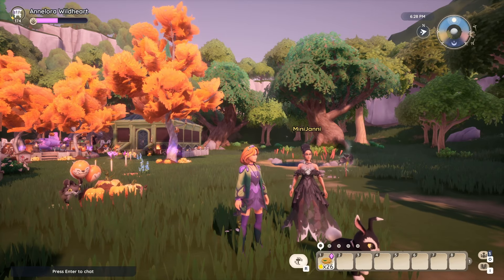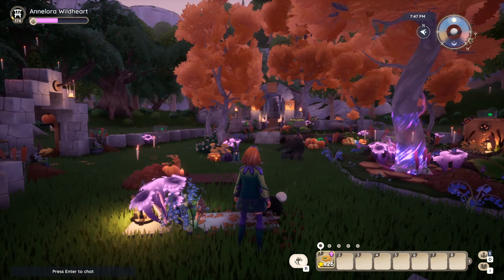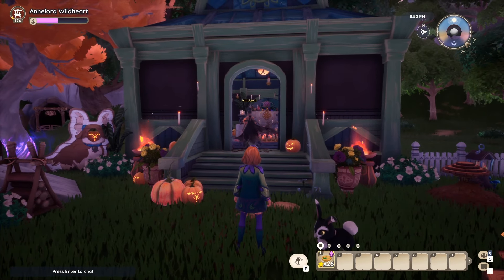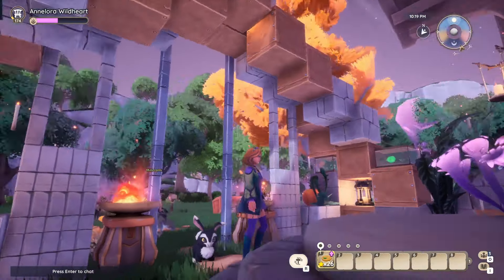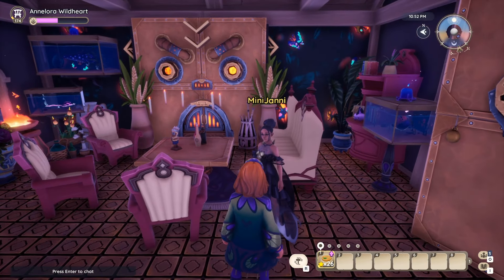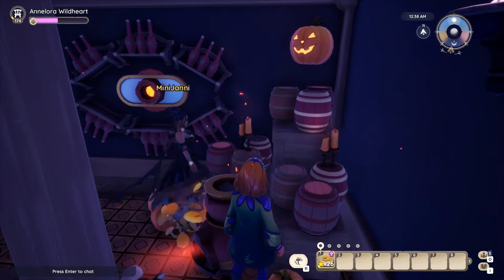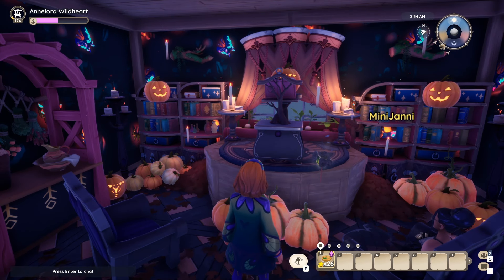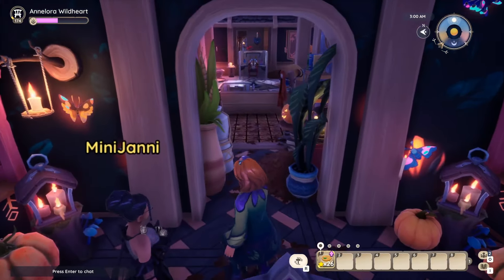Sinister Secrets and Spooky Decor : Touring Wednesday’s Lair in Palia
Hi friends! Join us for a chilling Halloween special in Palia as we step inside the haunted halls of Wednesday Addams’ eerie manor, crafted by the incredibly talented Minijanni! 🖤💀 This spooky home tour brings you to Cemetery Lane, where shadowed rooms and haunted decor await.

🔮 What You’ll See:

Dark Rituals Conservatory – A shadowy sanctuary of magic and mystery
The Lair of Pain – An ominous room filled with spine-chilling curiosities
Gothic Enchanted Study – A mystical room for spellbinding and study
Wednesday & Enid’s Bedroom – A perfect blend of dark elegance and charm
The Graveyard – An eerie resting place with blood-stained roots and haunted graves
Minijanni will guide us through each unique area, sharing design secrets and inspiration behind every haunted corner. Whether you’re looking for eerie decor tips or want to create a Halloween-inspired atmosphere in your own Palia builds, this tour is packed with ideas!

Get ready for a gothic journey into Palia’s dark side—perfect for fans of immersive, spooky builds and Halloween decor! 🎃👻